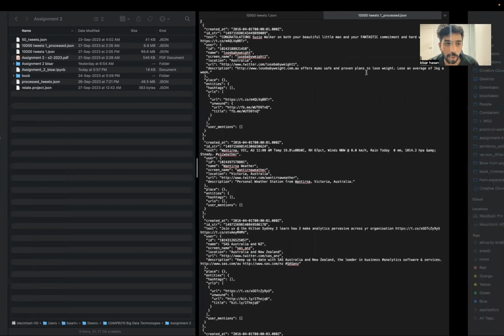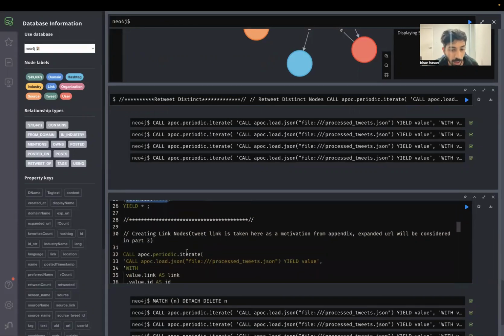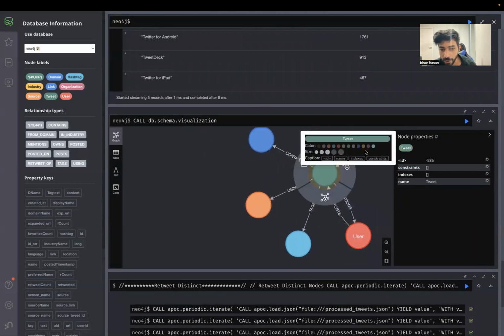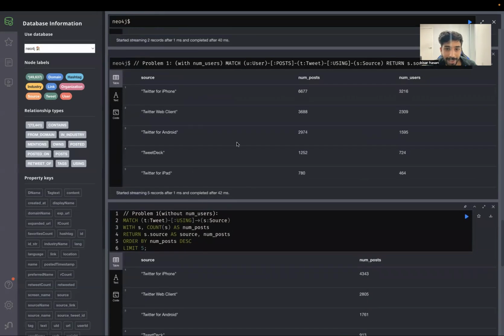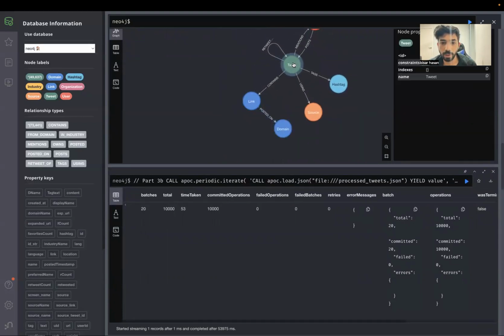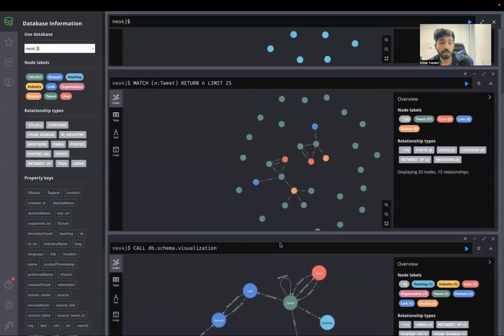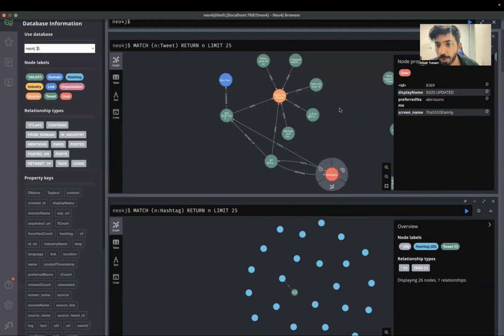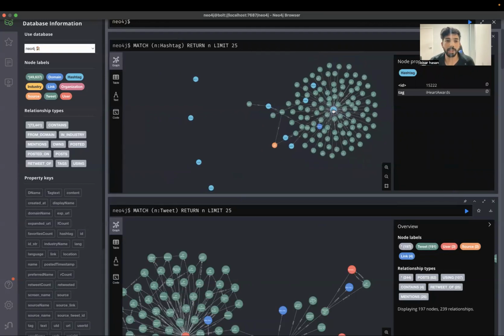Big Data Technologies - Knowledge Graphs to Analyse Twitter Dataset using json, Regex & Neo4j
Analysing Twitter Dataset using Knowledge Graphs

In this video, we dive deep into the world of big data analytics and graph databases using Neo4j. Join me as I explore the power of Neo4j by leveraging it to analyze a Twitter dataset, uncovering valuable insights, and making sense of complex relationships within social media data.

🔍 What to Expect:
Introduction to Neo4j and its role in big data analytics.
A hands-on demonstration of setting up Neo4j for Twitter dataset.
Loading and querying Twitter data within Neo4j.
Analyzing and visualizing connections, trends, and patterns in social media data.
Real-world applications and use cases for Neo4j in the realm of big data technologies.